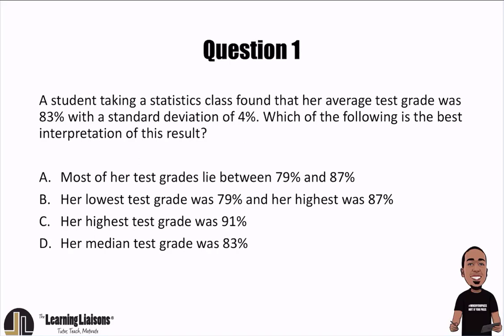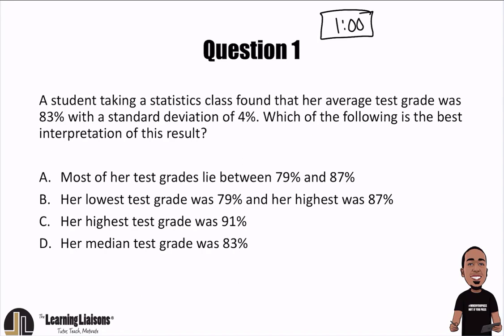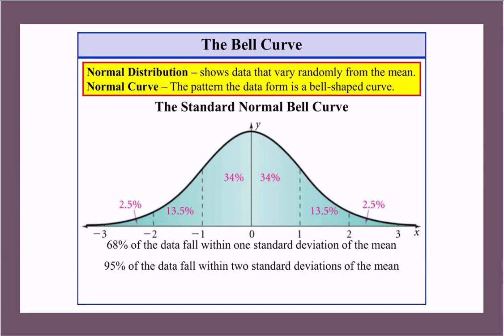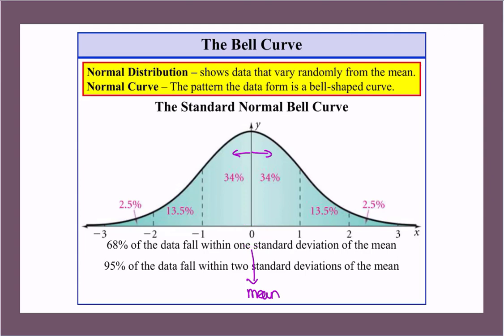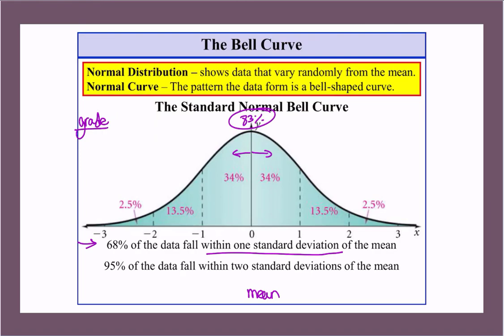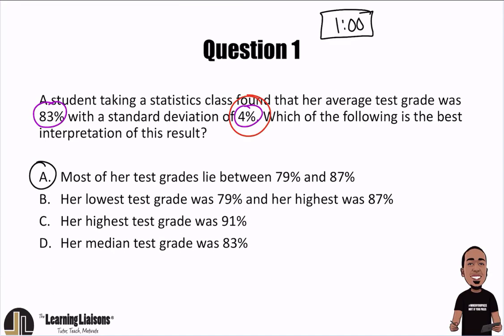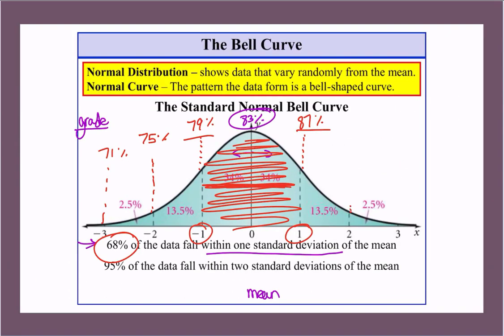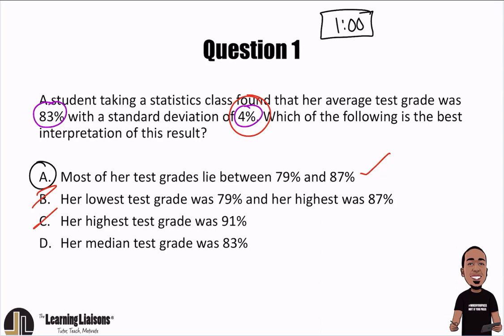FTCE GK Math | Standard Deviation Example | The Learning Liaisons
Watch Anderson, The Math Magician, show you how to solve standard deviation problems on the FTCE GK Math subtest!

If you're looking for OVER 400 practice problems and video solutions, be sure to sign up for The Learning Liaisons' GK Math Channel @